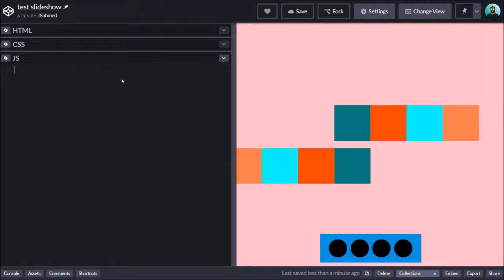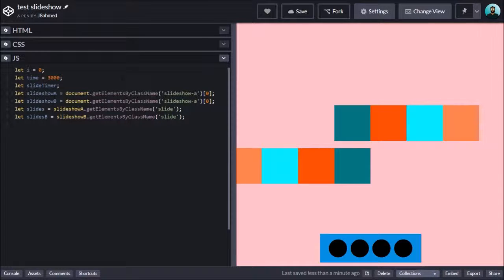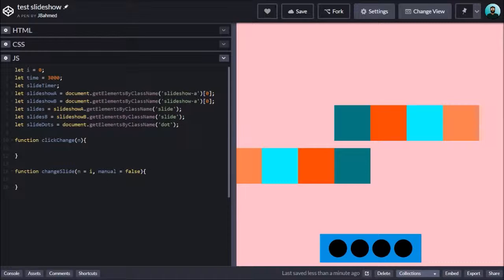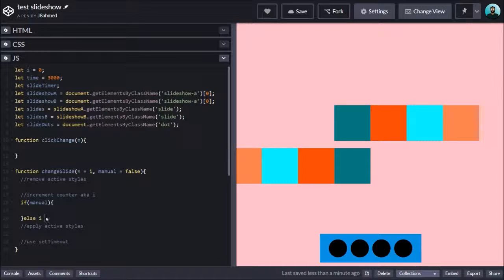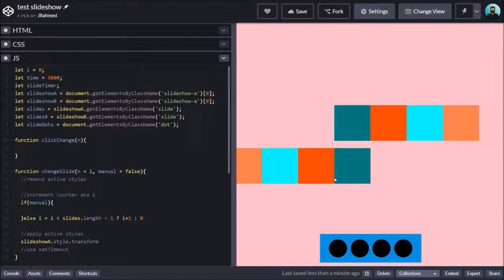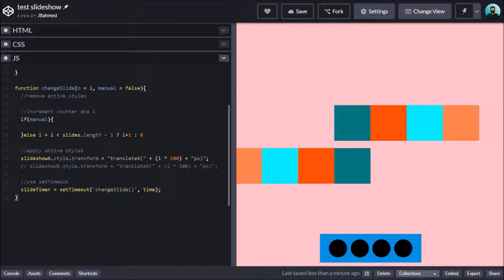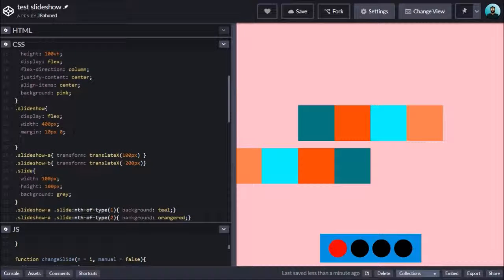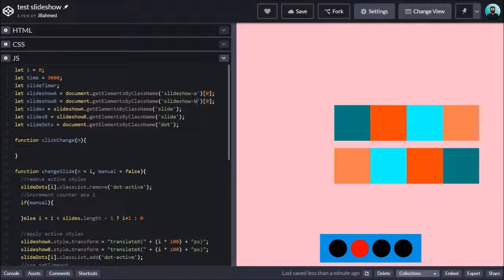Part 4 - Building An Anthem Split Slideshow with Vanilla JavaScript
In this series I will walk you through my process for building an Anthem themed JavaScript slideshow using a split slick animation. Part 4 - Outlining the JavaScript.